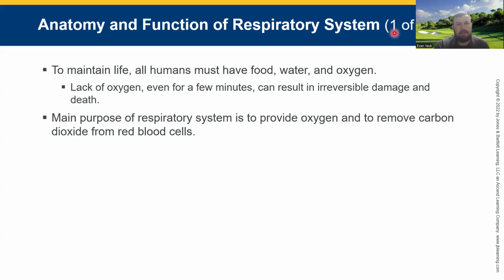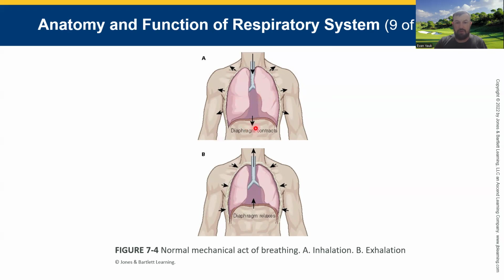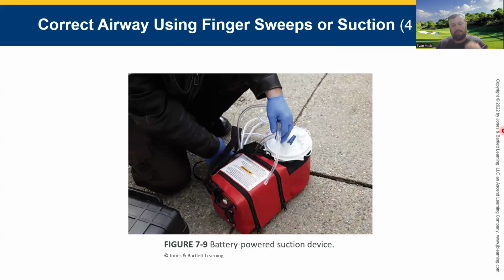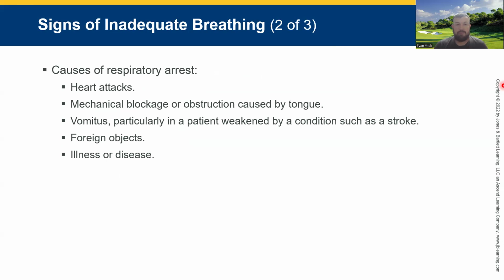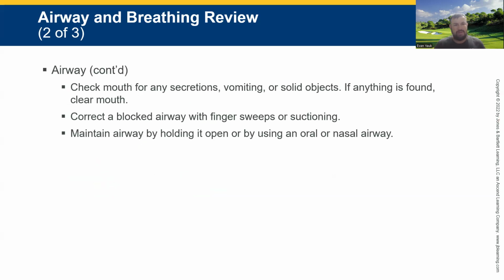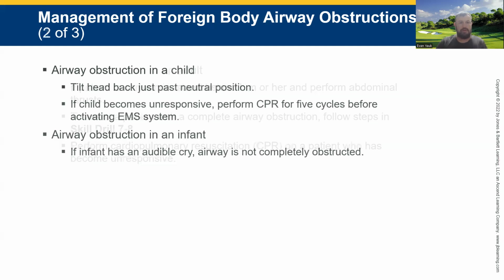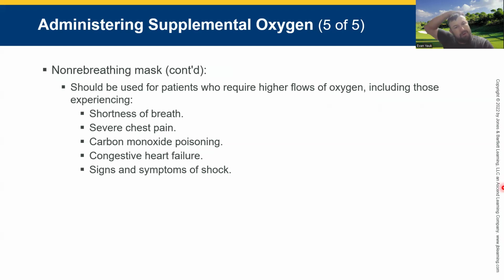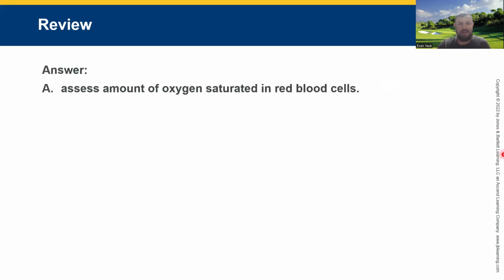EMR 7 AIRWAY